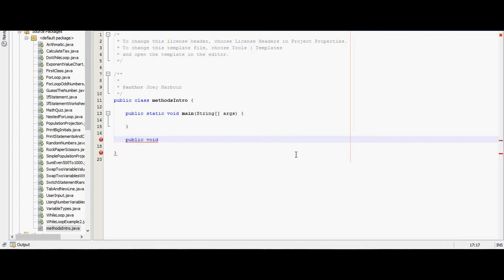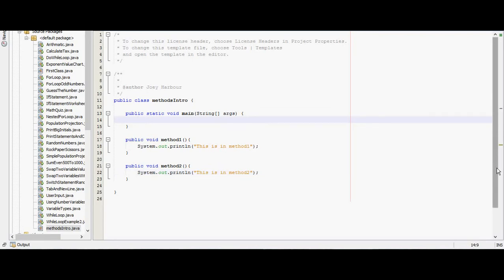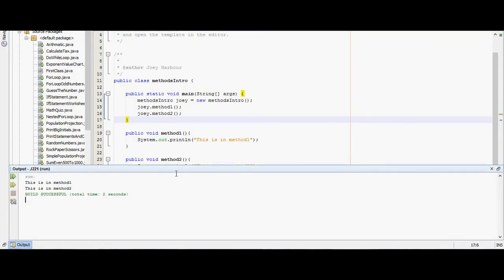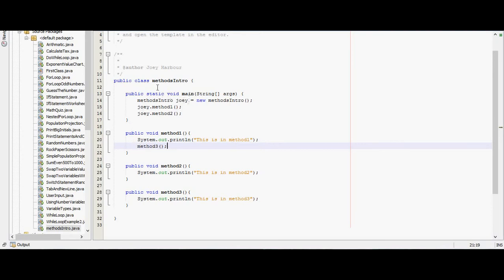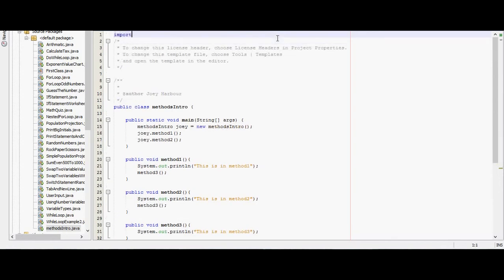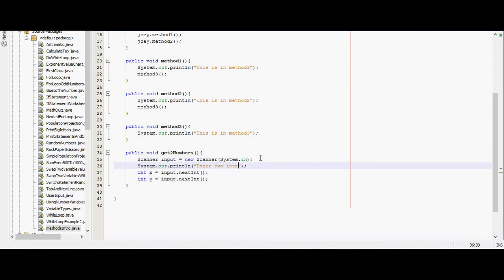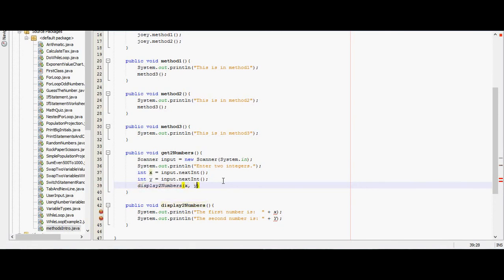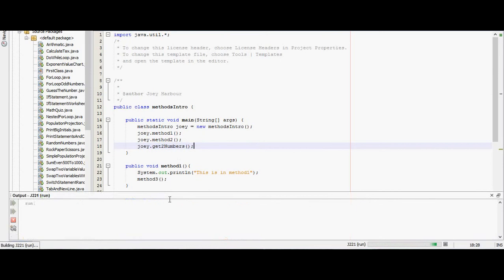Methods Introduction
In this video we go over how to use different methods in your program.  This is very important to know and almost every program we write from now on will contain multiple methods.